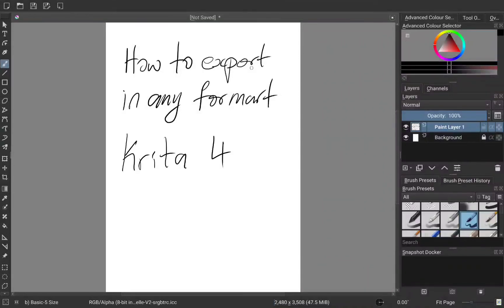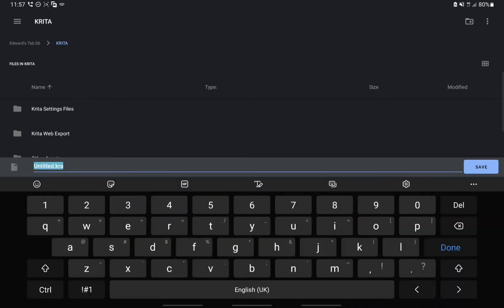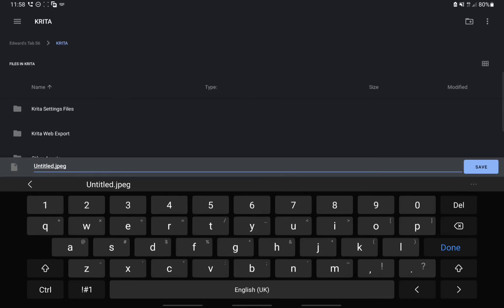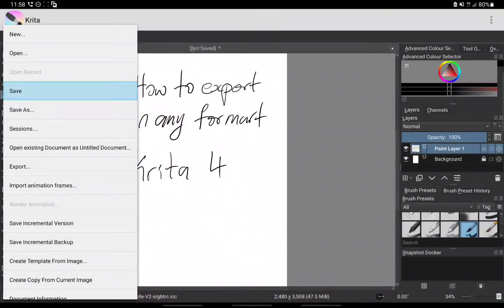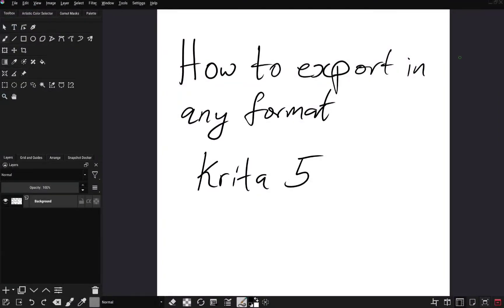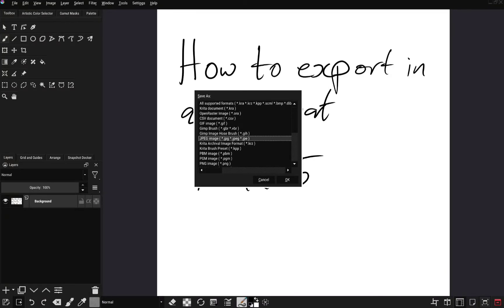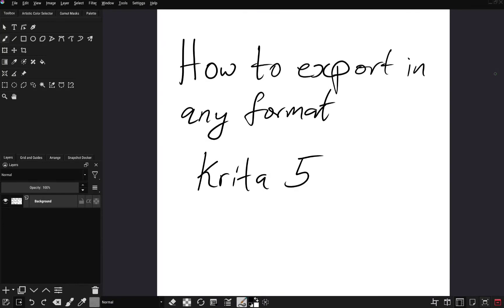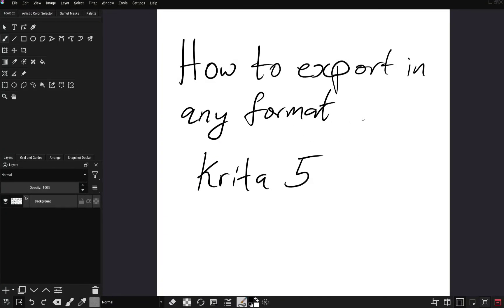EXPORTING AS ANY FORMAT IN KRITA 4 VS 5 (ANDROID ONLY)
(The version I'm using that has a menu bar) - Nightly builds